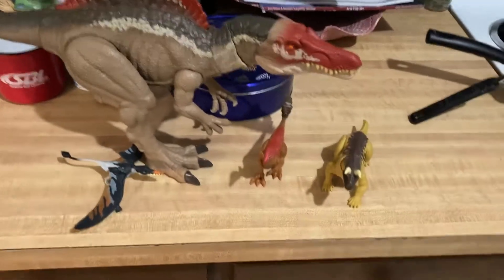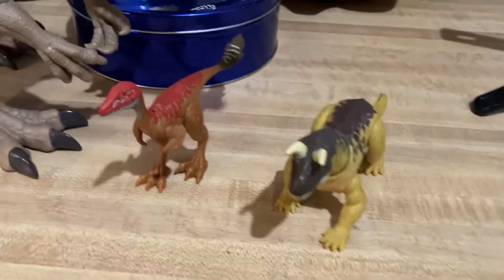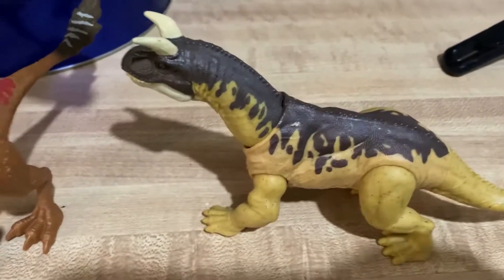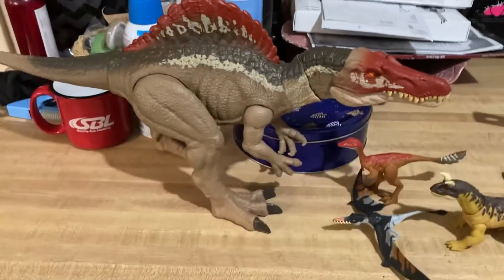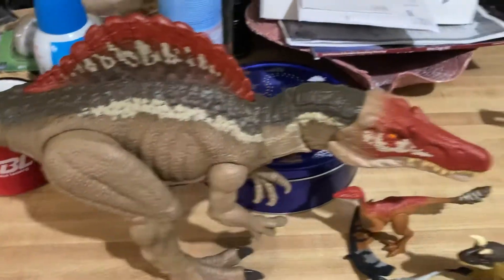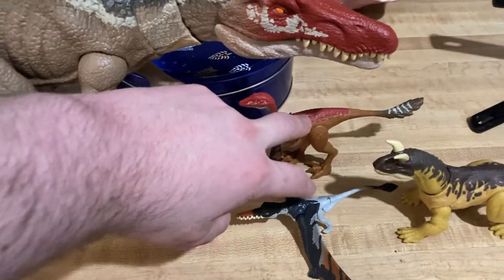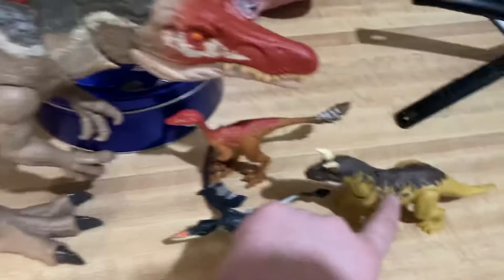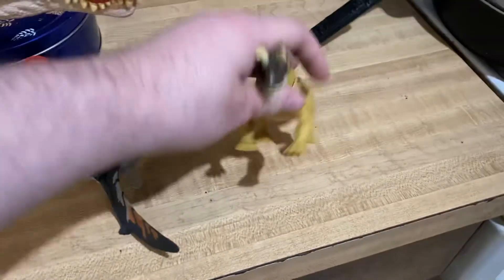Toy update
Dinosaurs are
Spinosours
Monoykus
Shringasours
Rhamphorhynchus